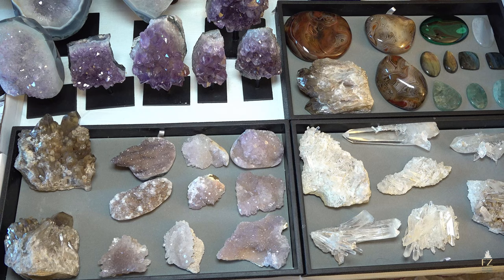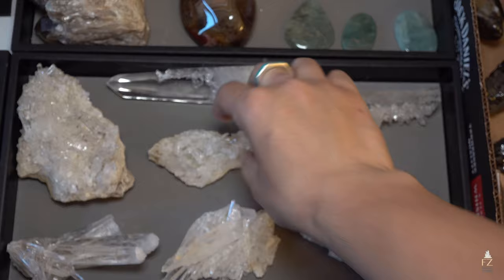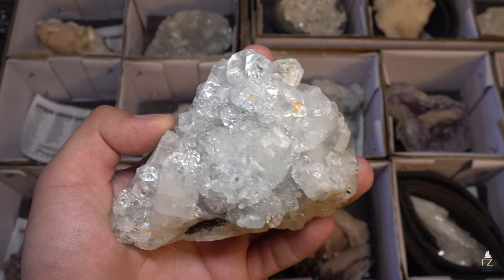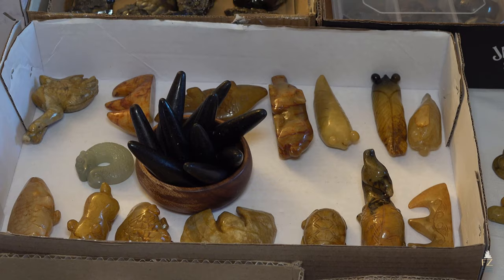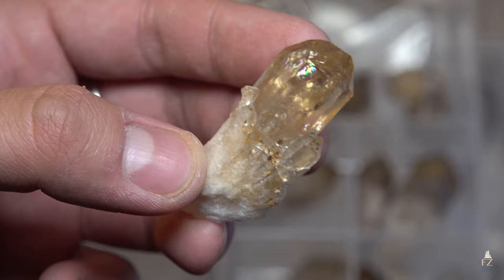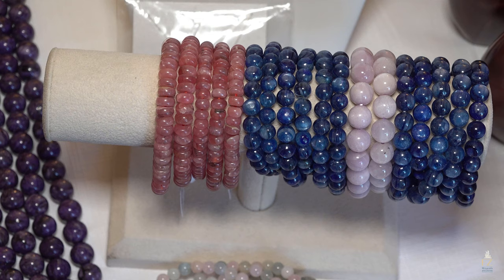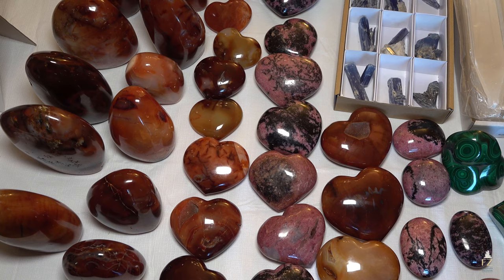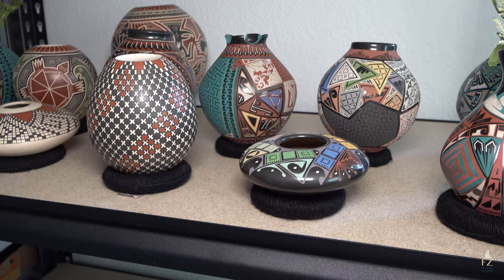2021 Tucson Gem Show Haul! Plenty of new crystals/minerals/home décor! Metaphysical Properties.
Long video I know haha.. never planned on getting so much stuff, but I suppose it just happened anyway! Find all these cool crystals/stones/home decor for sale on my Etsy shop!

(More Info, Spiritual Consultations)